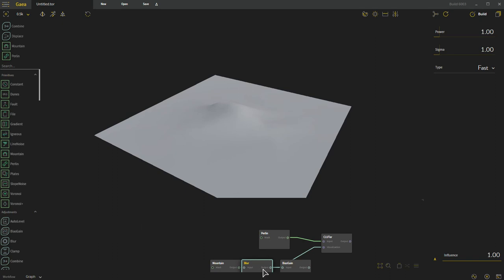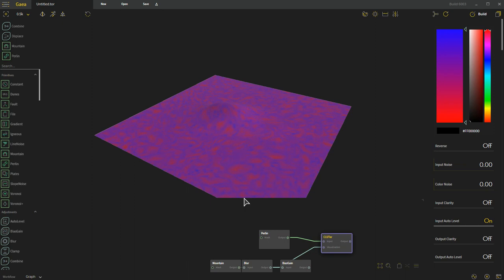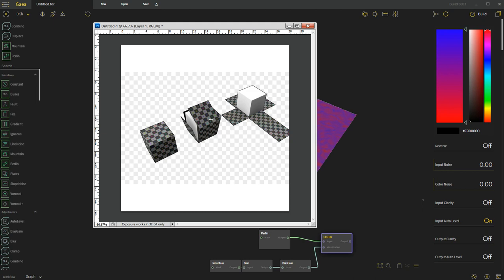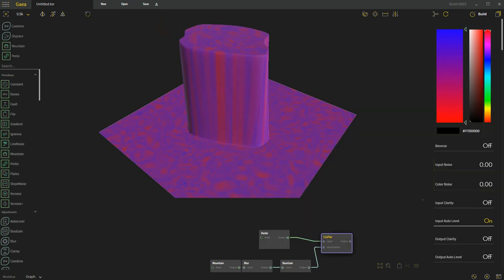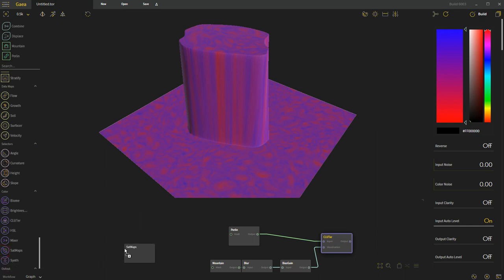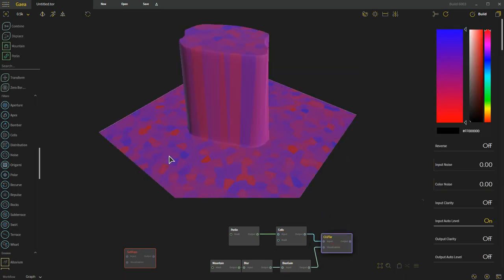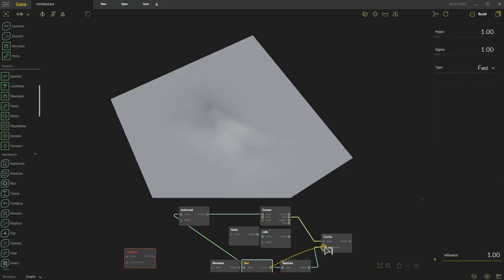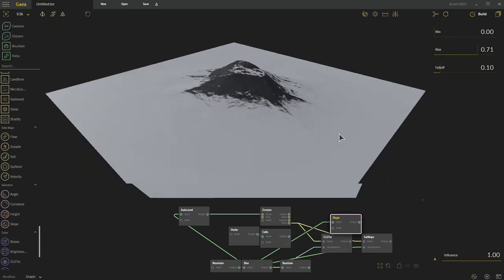Gaea EAP - texturing limits and pitfalls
In this video we look at some of the limitations and basic borders or pitfalls of this toolset. This is to provide a bit of context for the mindset you should apply to working in Gaea as a texturing tool. In a future video we will talk about a specific set of texturing workflows to get something interesting.

As always, I hope you got something of use from this video.